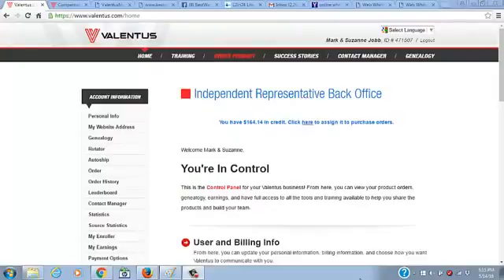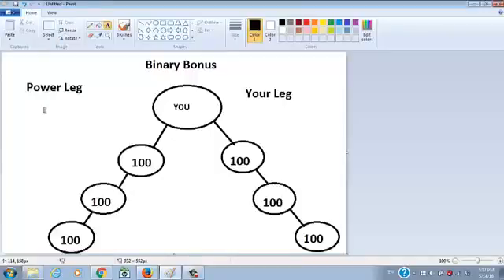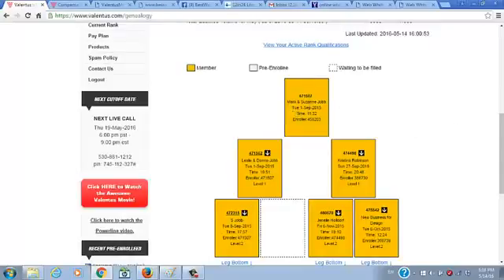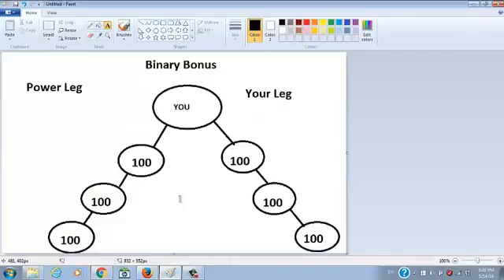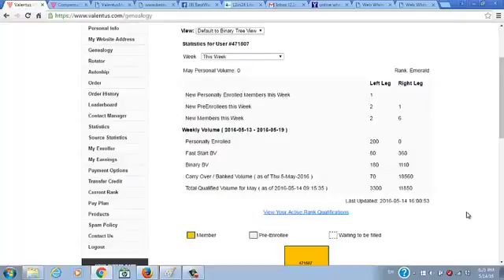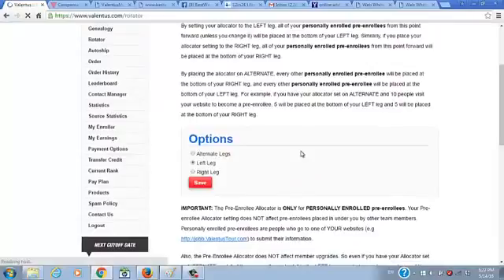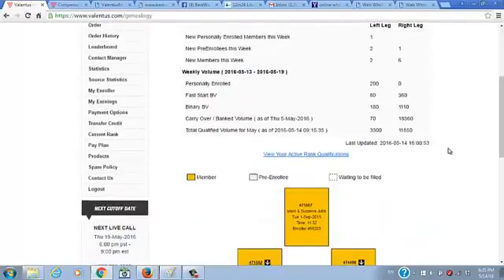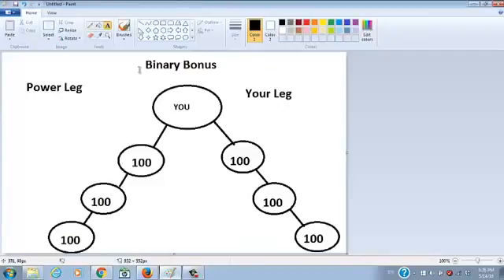Valentus Home Business How the Rotator Works in the Binary System